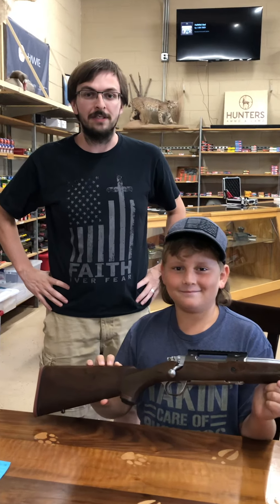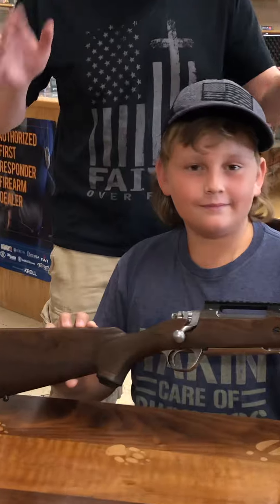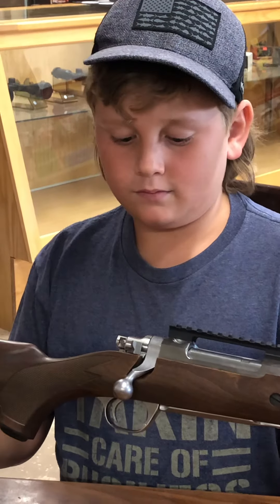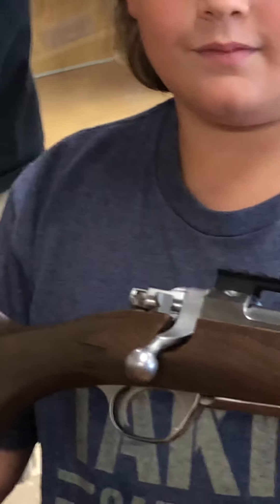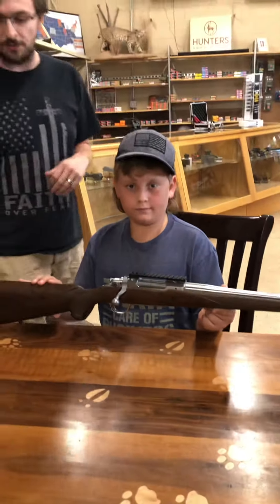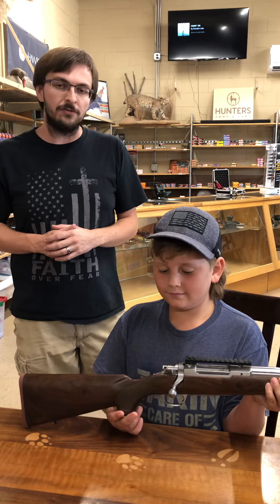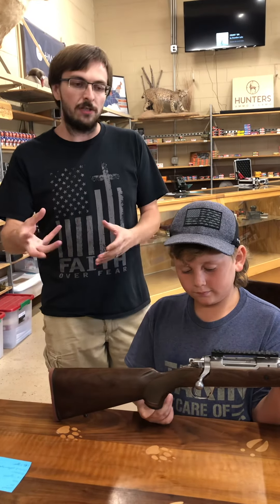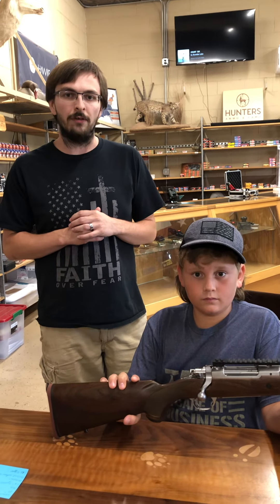Ruger M77 Hawkeye Hunter 6.5 Creedmoor with our friend Dylan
This is a quick review of the Ruger M77 Hawkeye Hunter chambered in 6.5 Creedmoor with our friend Dylan.